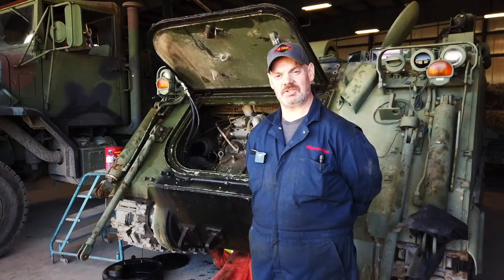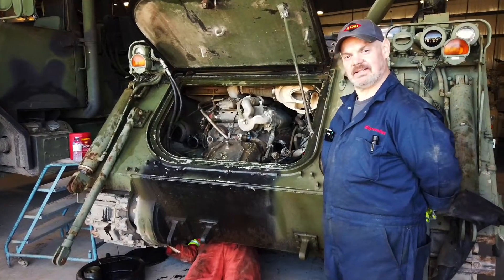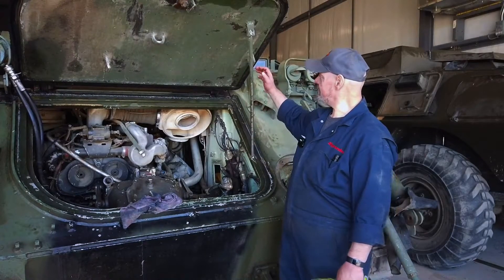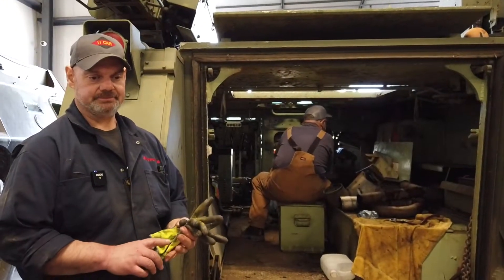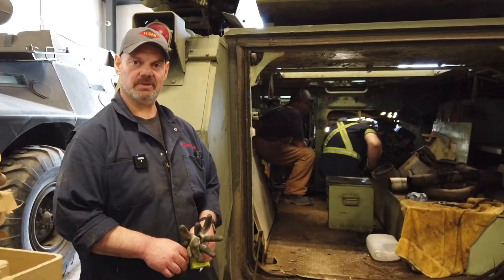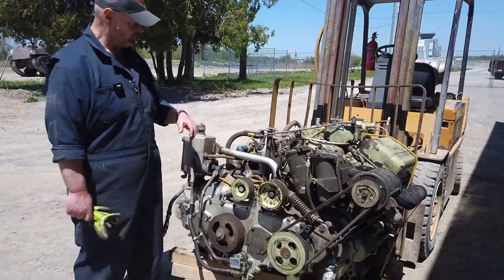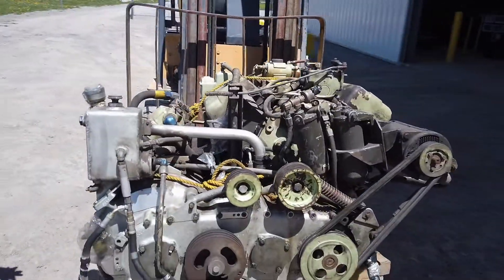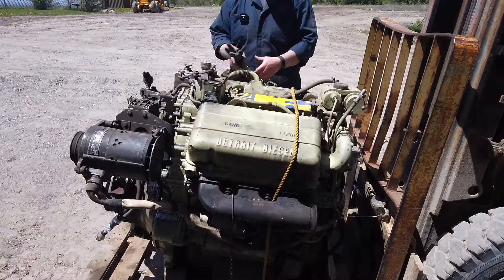Museum Behind the Scenes Series: M113 Engine Swap Part 1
Meet John Tryon, long time museum volunteer.  He gives an update on the work we are doing on our M113 Dozer Engineering vehicle.  We are preparing to pull the engine and replace.

This is a very difficult time for museums around the globe with our doors closed and our revenue at ZERO.  You can support our museum by following us, making a tax-deductable donation or visiting our online gift-shop.

Hosted by Museum Executive Director Jeremy Neal Blowers
aka @tank_museum_guy